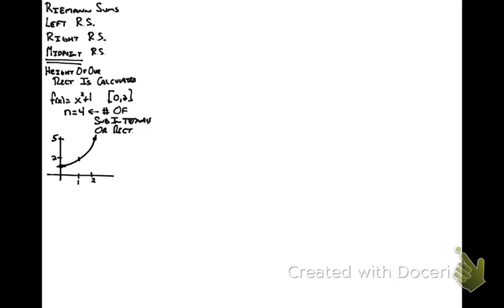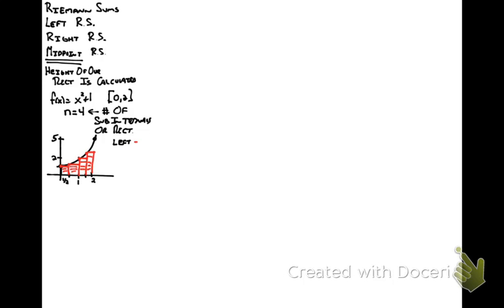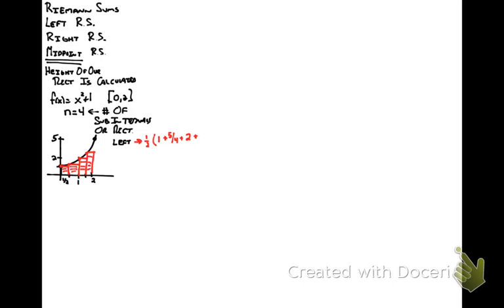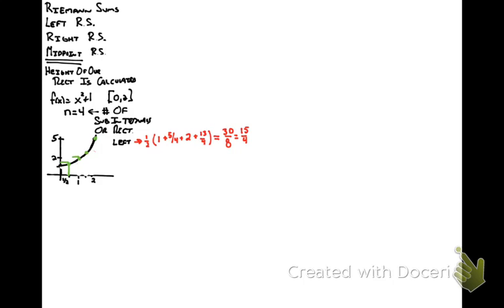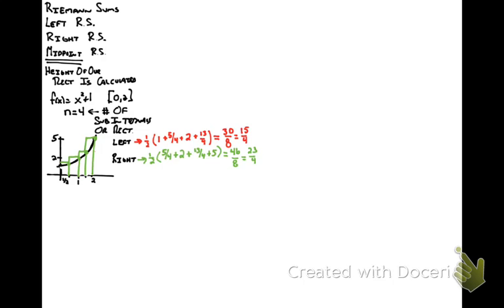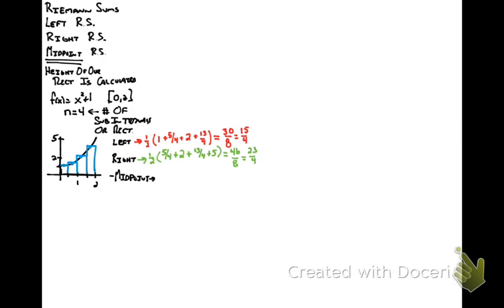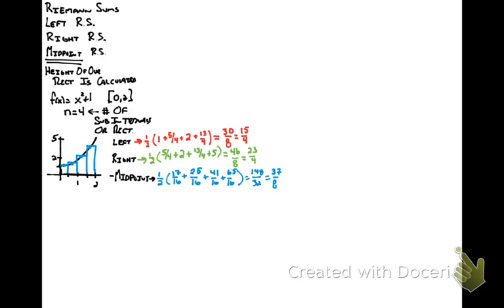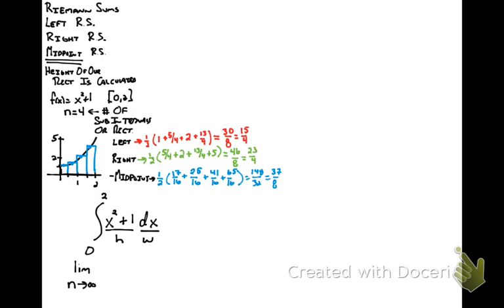The Definite Integral pt 1